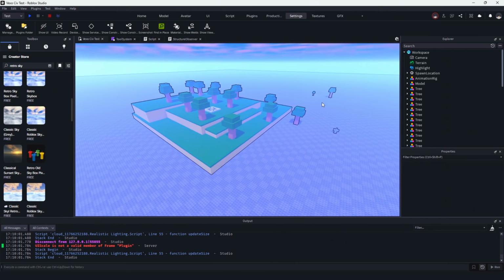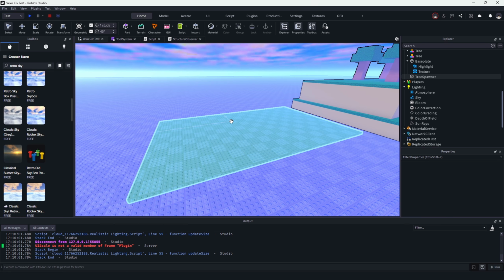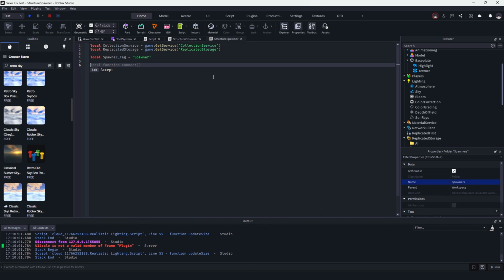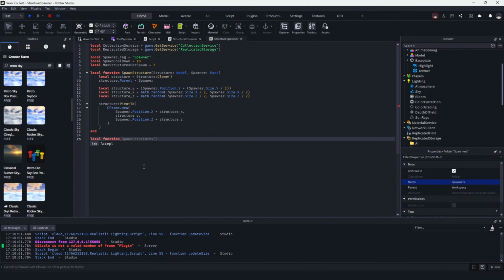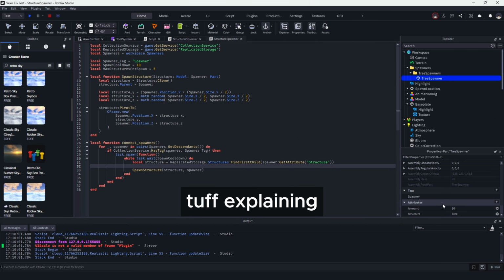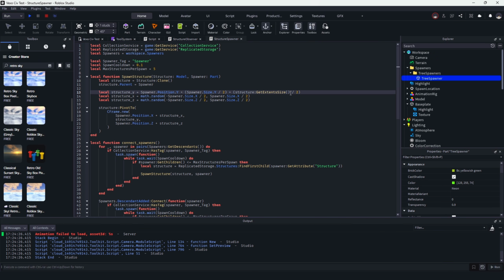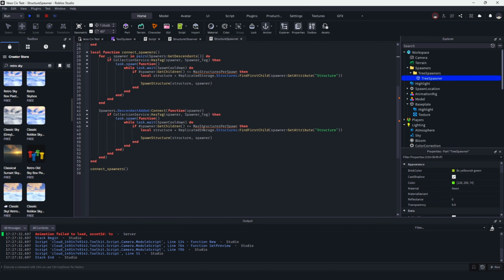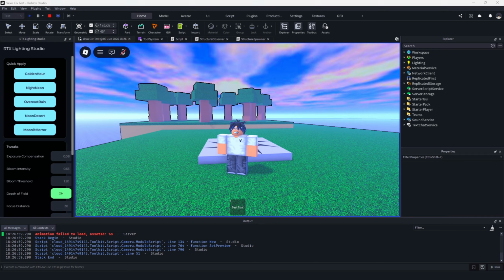HOW TO MAKE A CIVILIZATION GAME #3 [ Object Spawning ]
Hi There, My name is Vexo and I will teach YOU how to make cool stuff on studio!

What i usually do:
👨‍💻 Coding / Tutorials
🎮 Play / Livestream Games
🔥Nothing